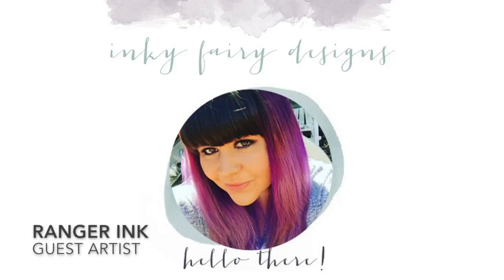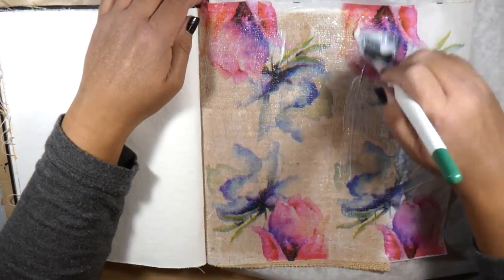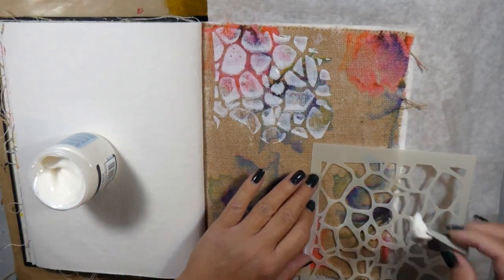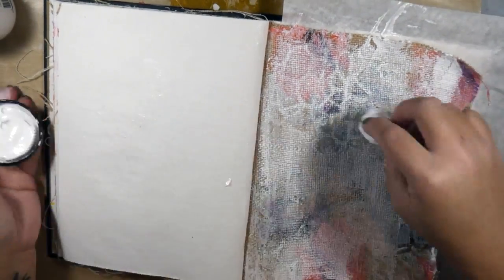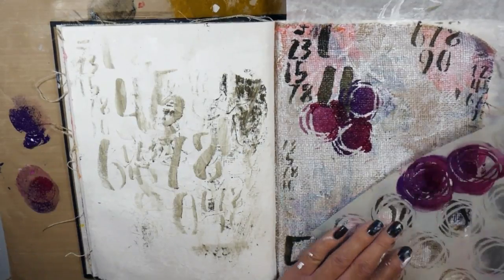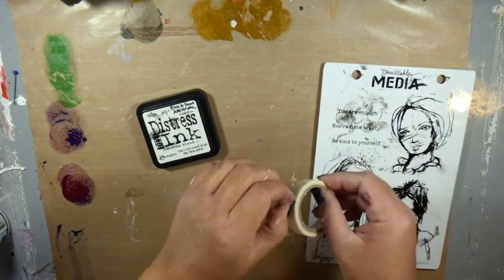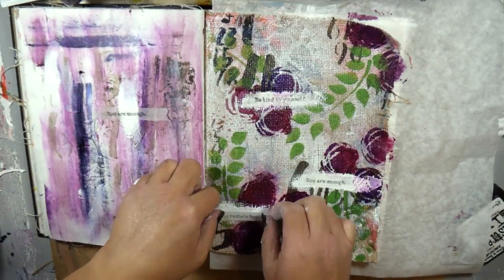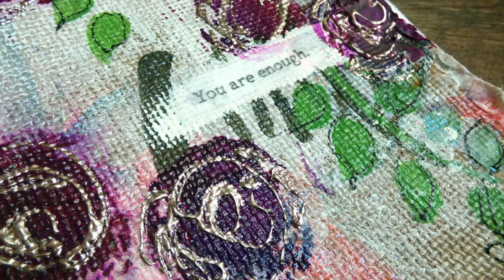Encouraging Words by Carisa Zglobicki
Guest Designer Carisa Zglobicki demonstrates how she created her Encouraging Words art journal spread in the Dina Wakley Media Journal.